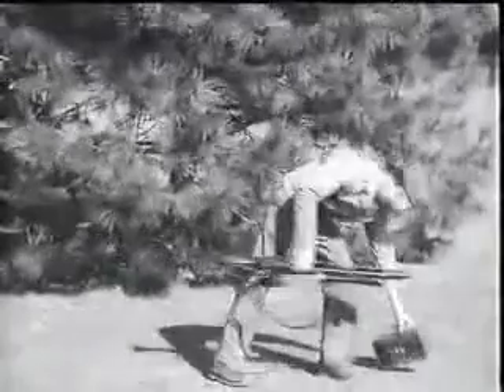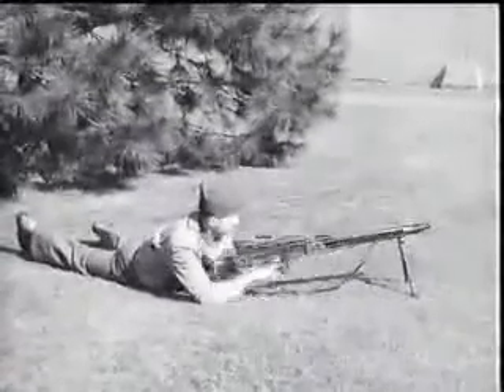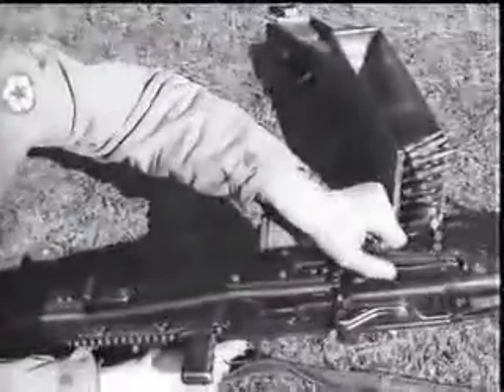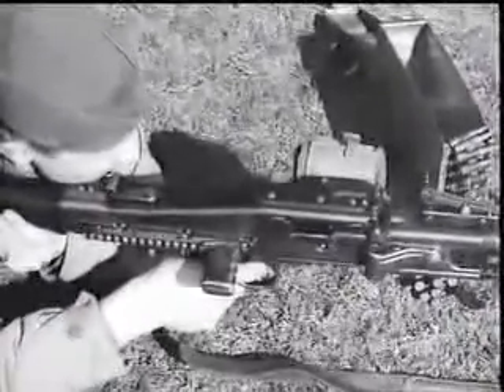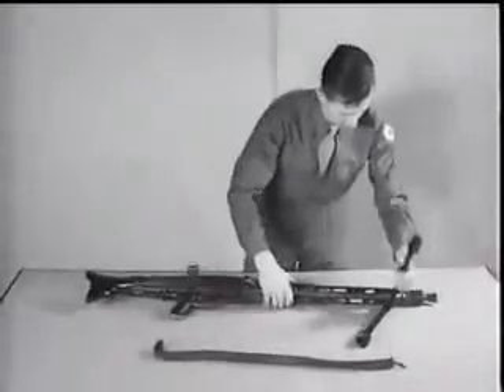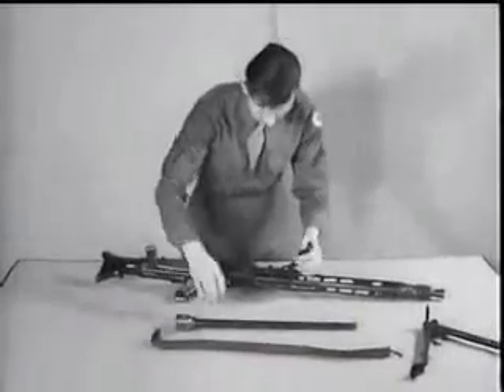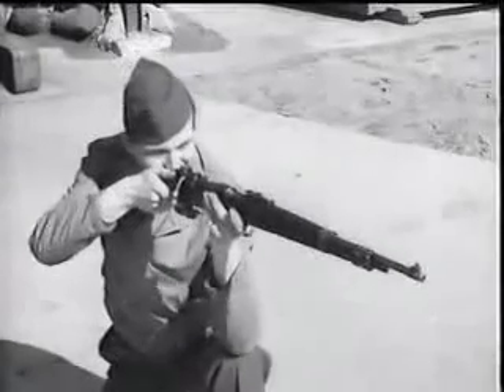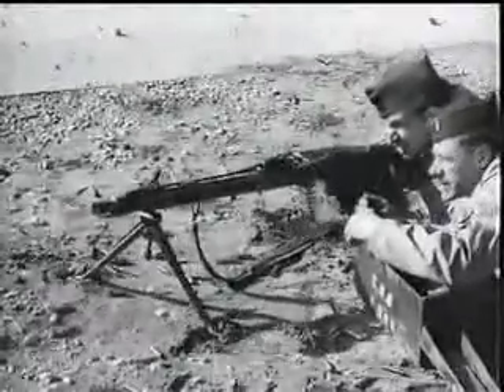Machine Gun MG42 CAL. 7,92mm